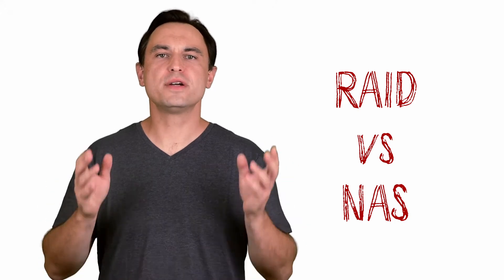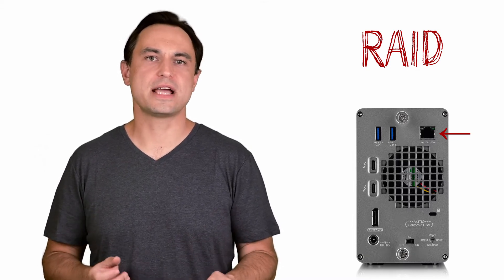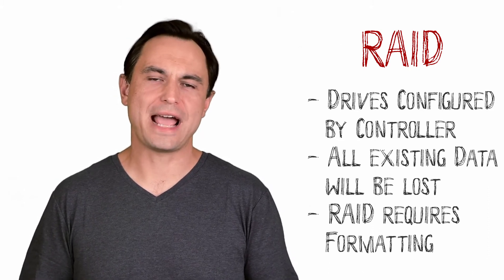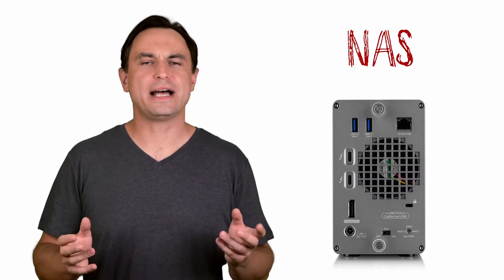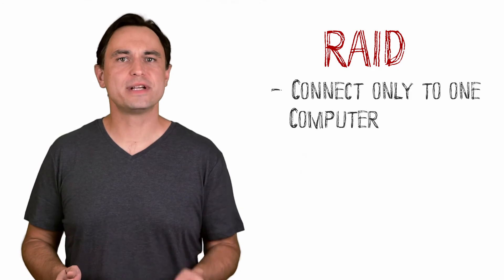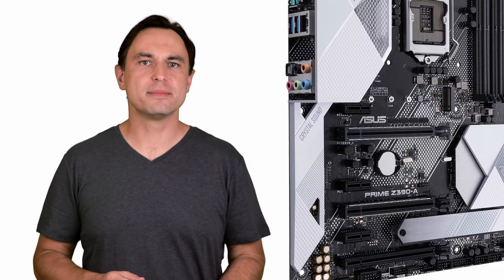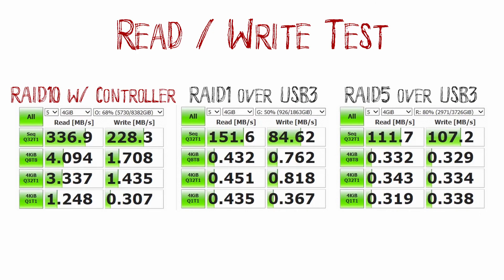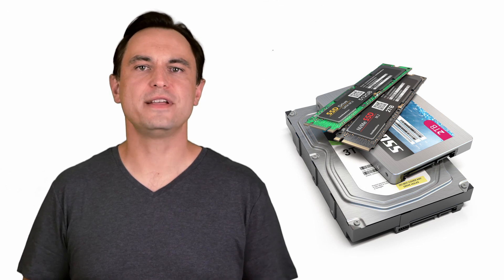TechCorner - RAID vs NAS for Creatives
Reliable file Storage is the most overlooked aspect of a creative workflow.

Many take hard drives for granted and a hard drive failure seems so far fetched, most creatives never consider any other option.

It is only when a drive fails and everything is lost, that creatives look for better solutions.

This series is all about prevention and securing your data against loss before disaster strikes.

In this, part 2 of 3, video I compare RAID vs NAS to help you select the right solution for you.